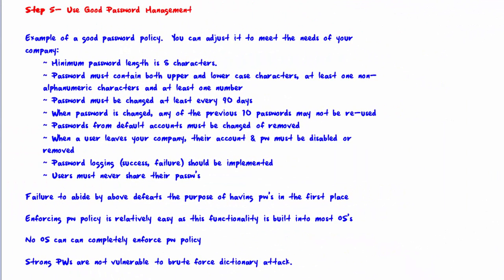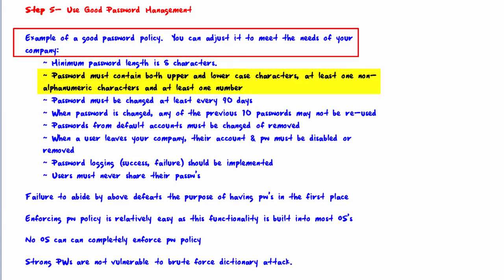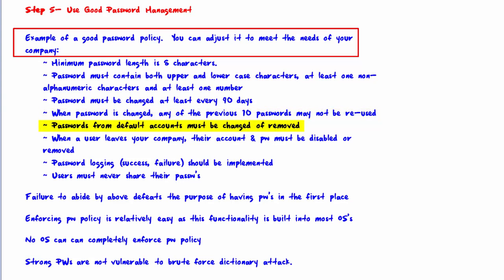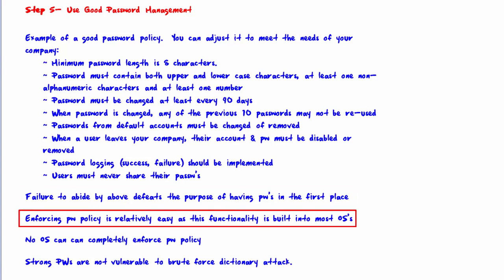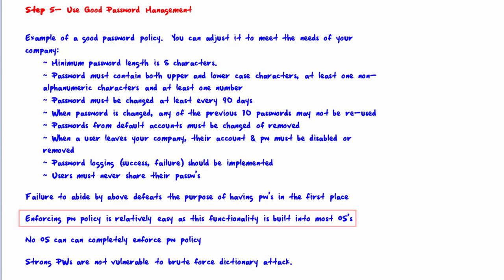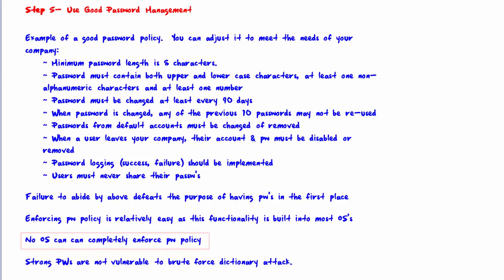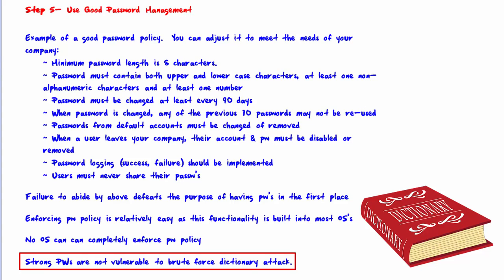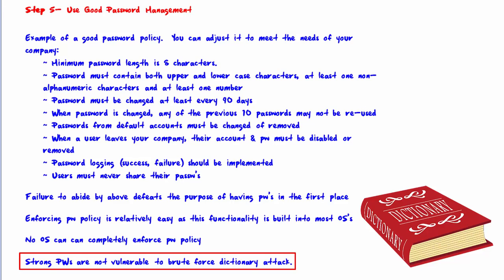Cyber Security Class 9 Password Management Learn Internet Security Another GeekyVid